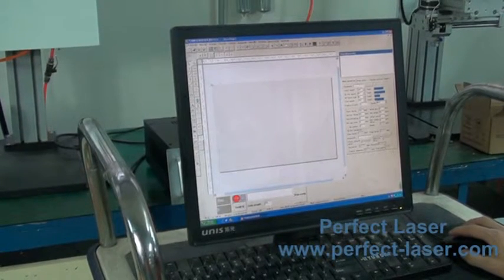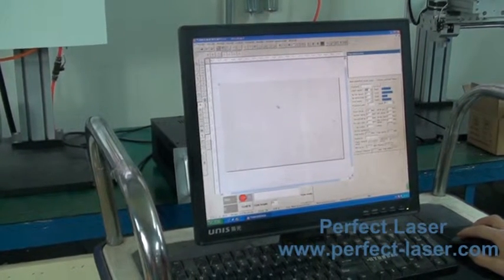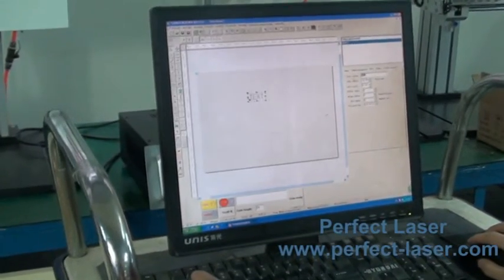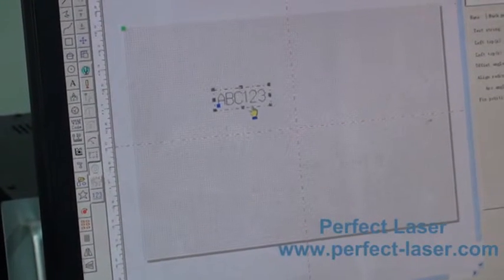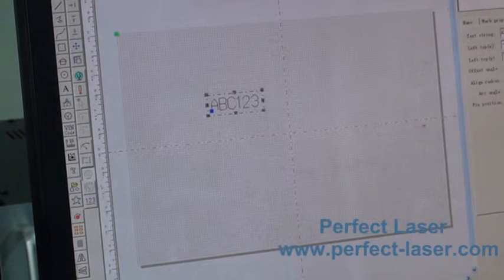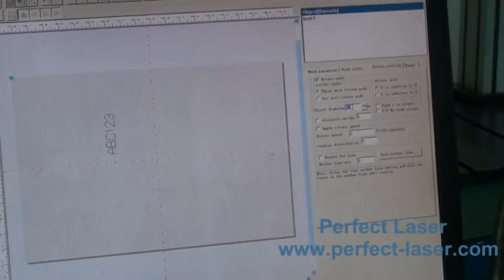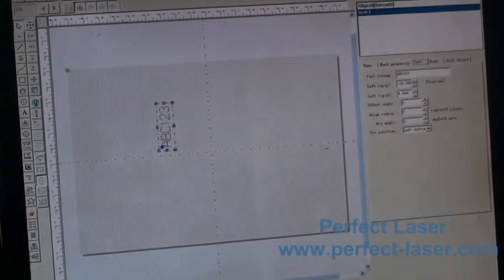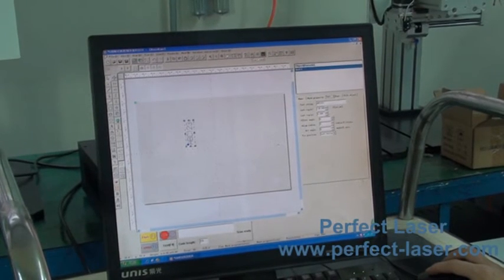Perfect Laser Dot peen Marking Machine